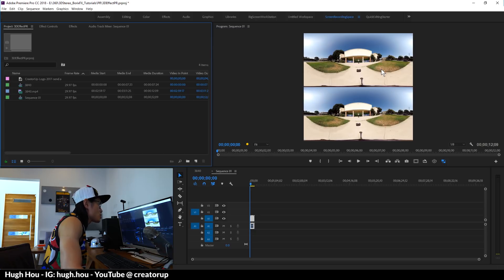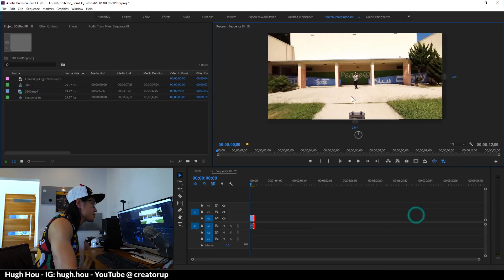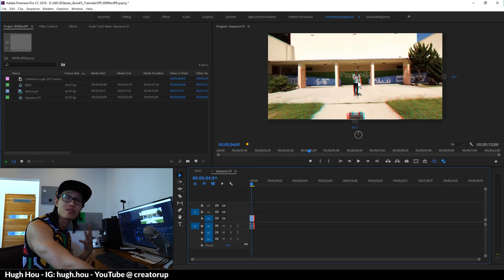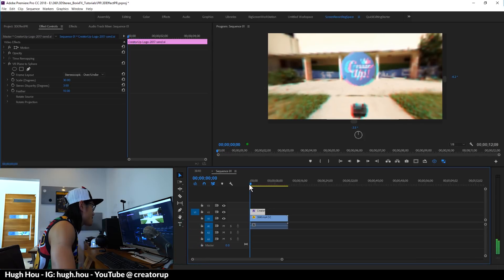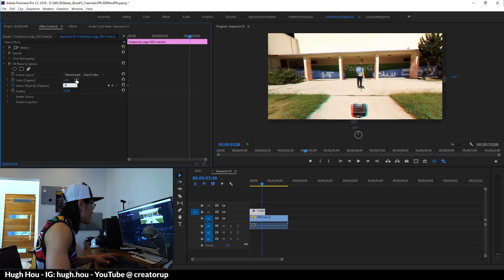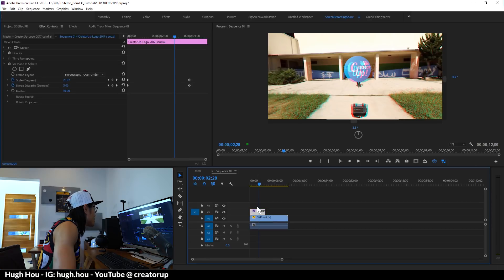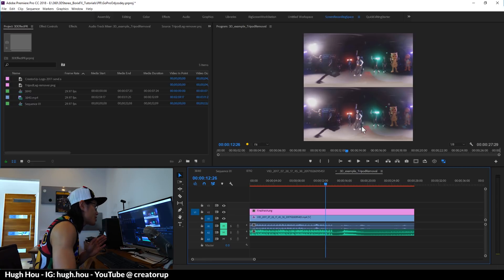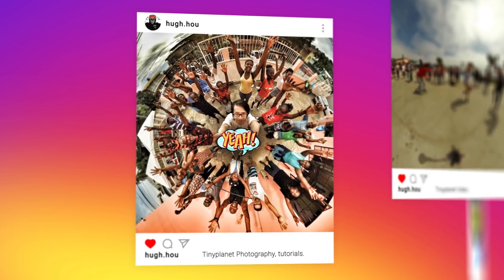Stereo 3D 360 Video workflow with Adobe Premiere Pro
In this tutorial, we will go into detail how to edit Stereoscopic 360 video inside Adobe Premiere Pro CC 2018. We will learn how to remove tripod / monopod / rig in a 3D 360 footage, and create 3D moving logo with only Premiere and Photoshop